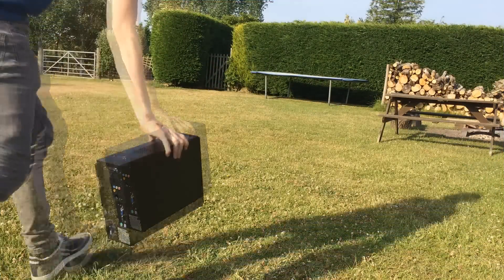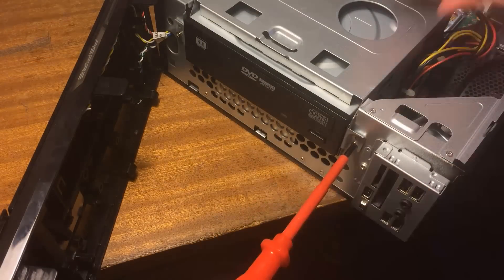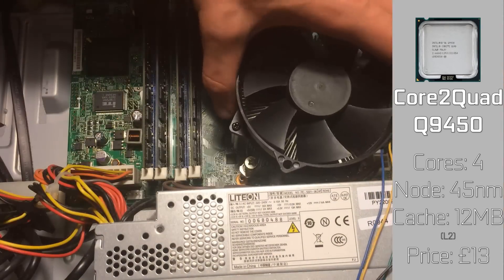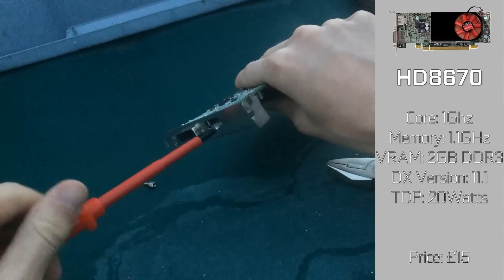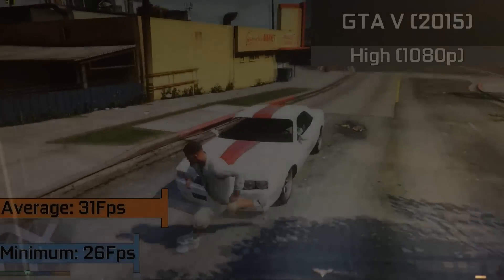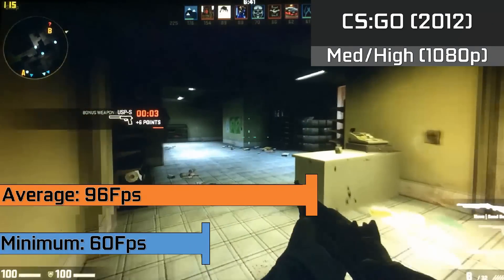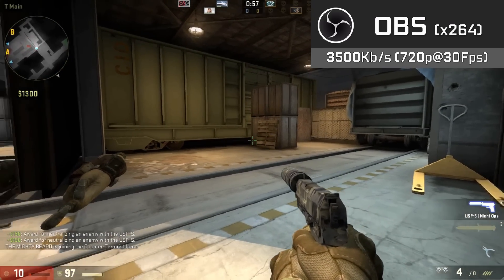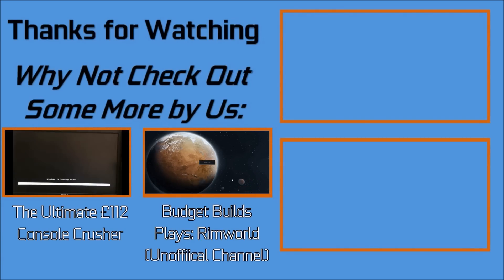Matching Consoles for £50? ($60) // The Best Value SFF PC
Hello and Welcome to this Budget Builds Episode, where in today's video we'll be taking a look at a cheap Acer PC that i picked up from a local reseller for £5, we then add £45 worth of upgrades, and make probably one of the best value PC's I have ever built.

-To Vote on Next Video
-Unfinished/Scrapped Video's
-Previews/Pre-renders of upcoming video's
-Help the channel in an amazing way :D

Specs:
CPU: Core2Quad Q9450
RAM: 8GB DDR2 800Mhz
GPU: AMD Radeon HD8670

Beady Eye: Flick of the Finger (Probably their best song besides "Four letter word" or "The Roller")
Kelpy G - Kraby G Cover
Sim City 3000 - Building